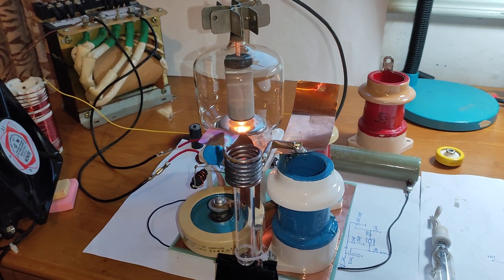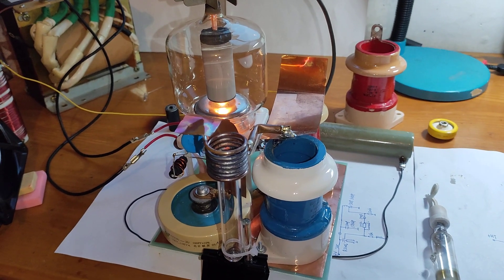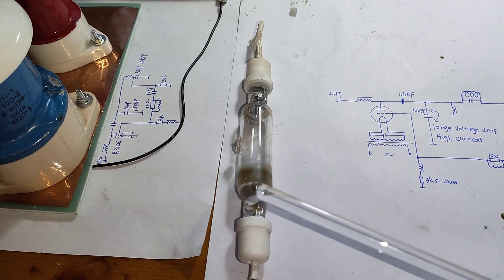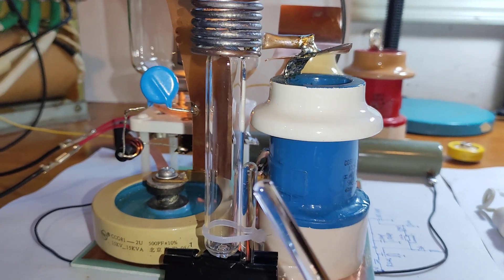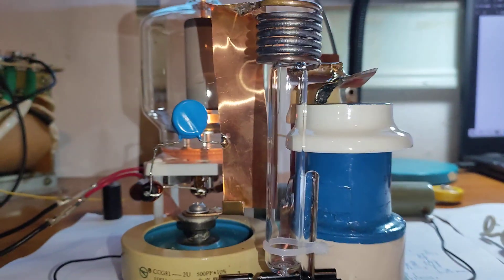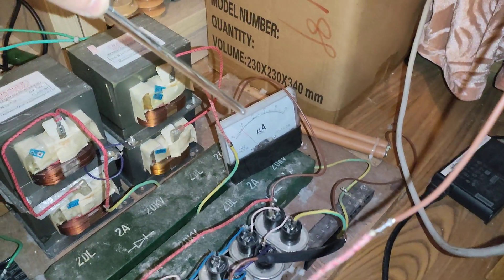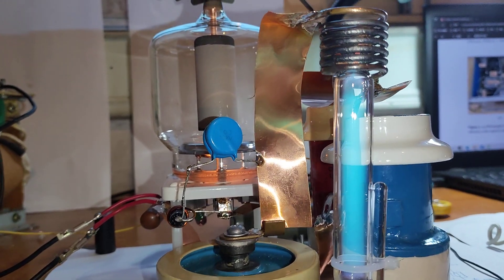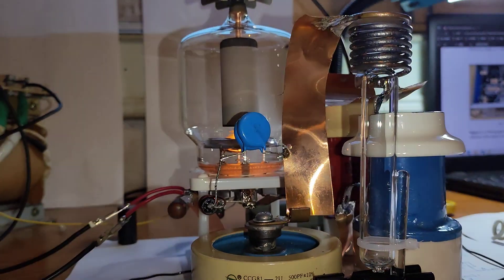The transition from capacitively to inductively coupled plasma in argon/ mercury mixed gas